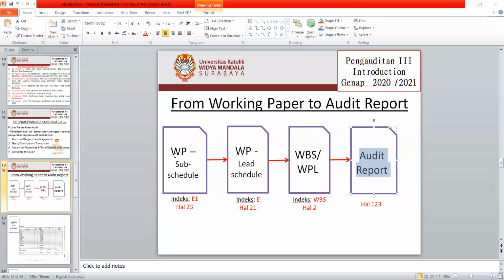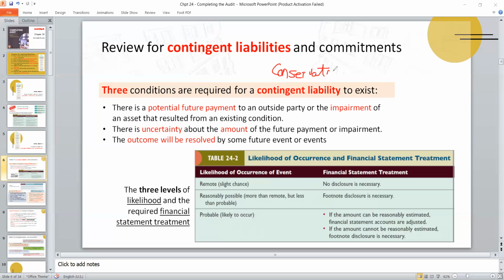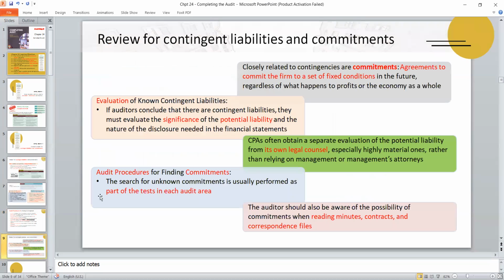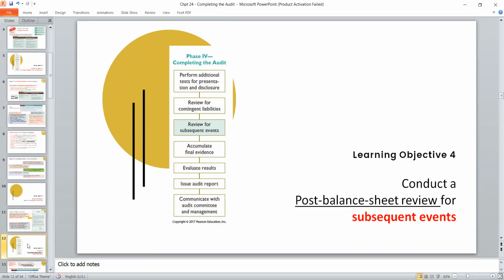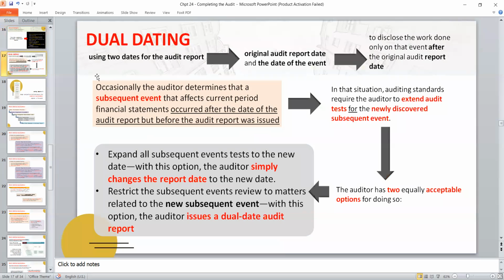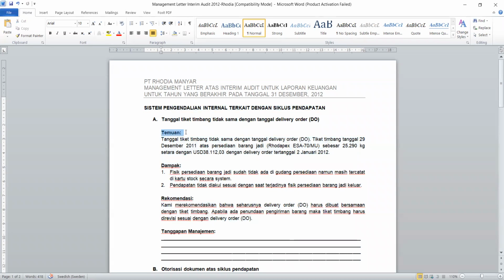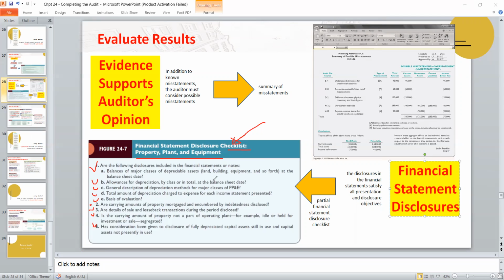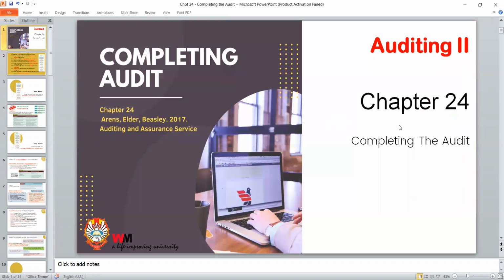Zoom Recording - week 13th - completing the Audit (Chapter 23)